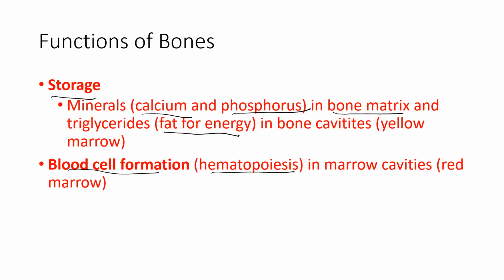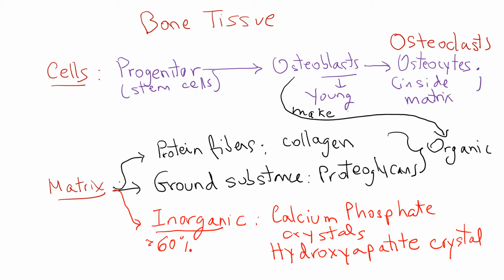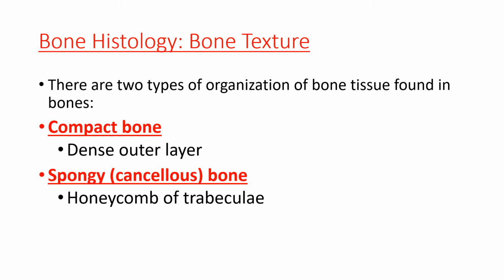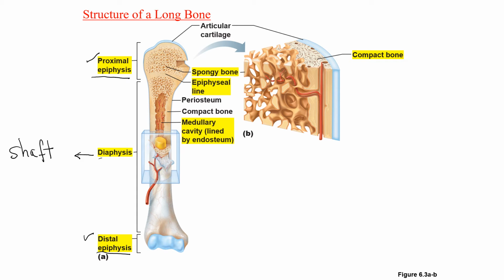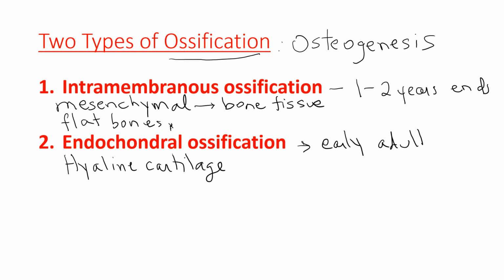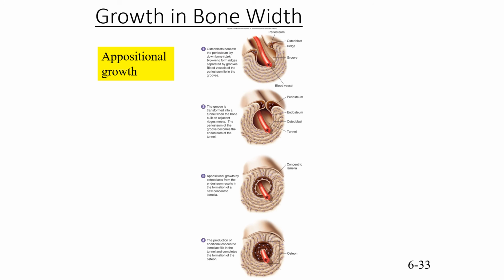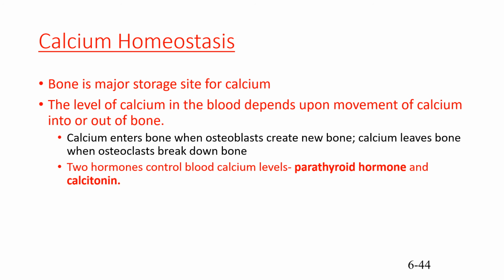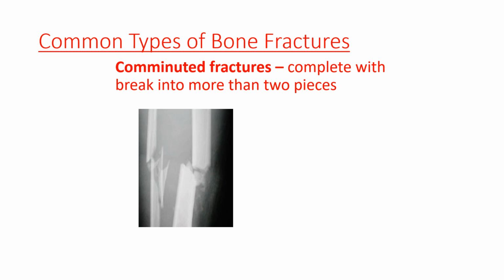SKELETAL SYSTEM OVERVIEW